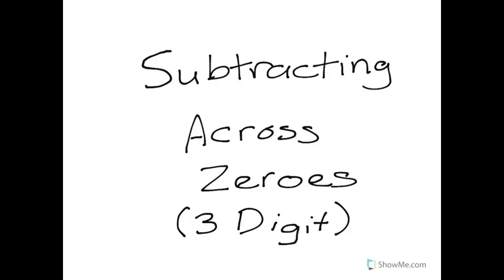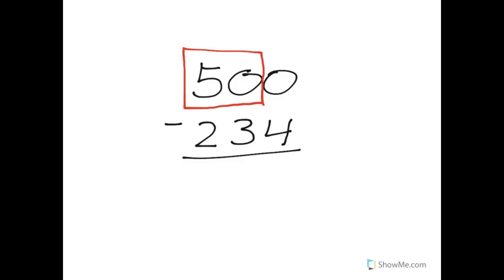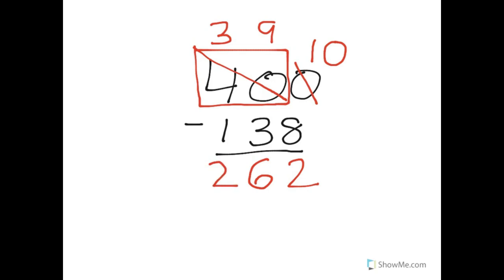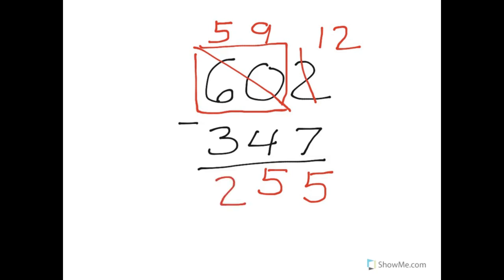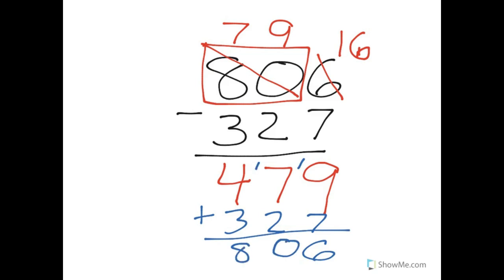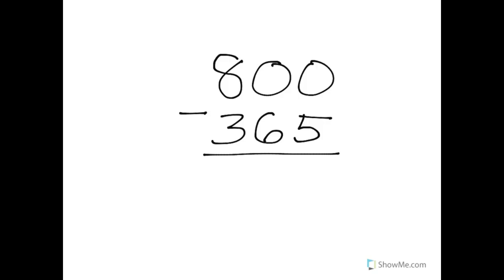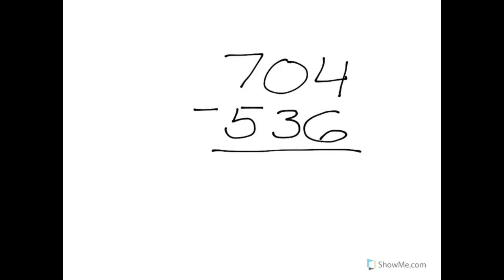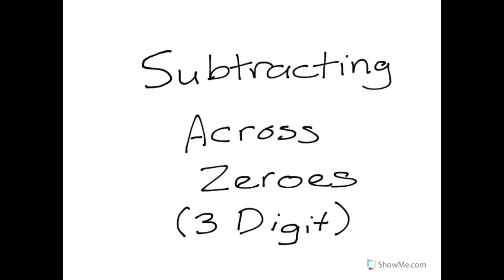Subtracting Across Zeroes (3 Digit) - Mr. Pearson Teaches 3rd Grade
This video teaches how to simply subtract when there is a zero that needs to be regrouped.  It deals specifically with 3 digit numbers.  We call this "Box and Regroup."

This study covers material related to the importance of conserving water and ways to do so.